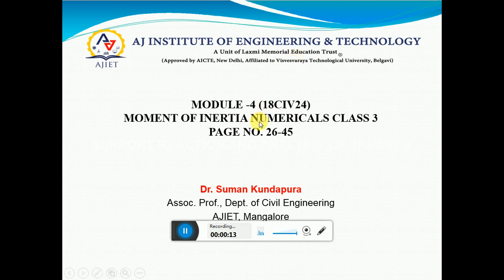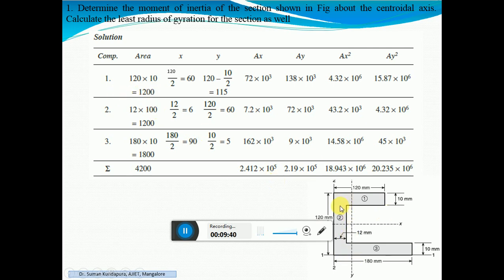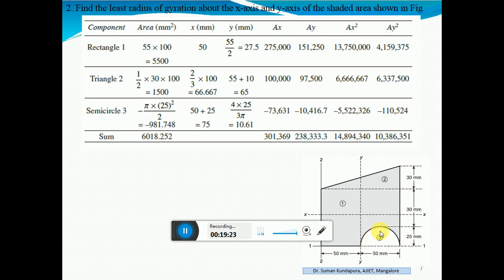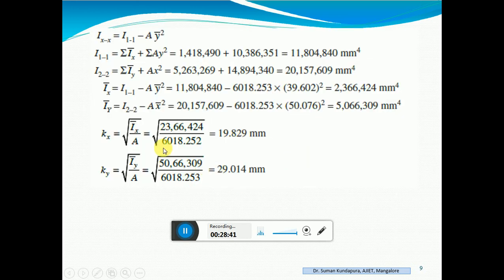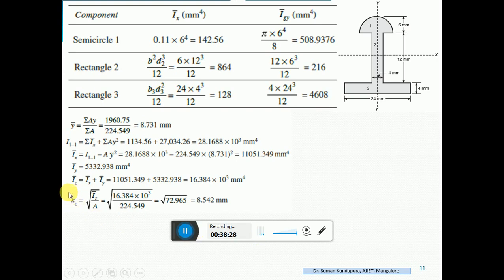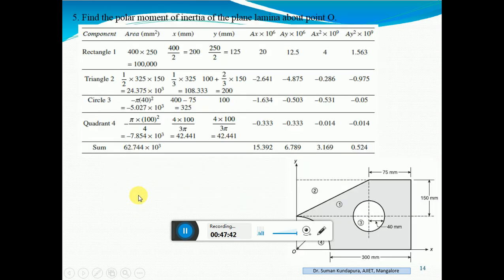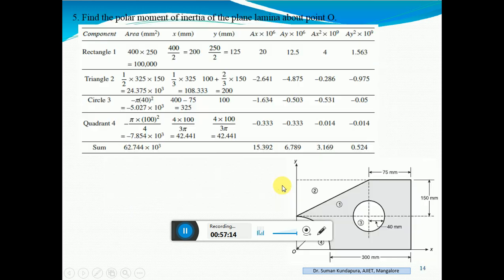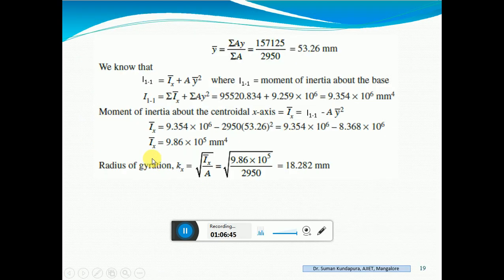Module _04 Moment of Inertia Class 3